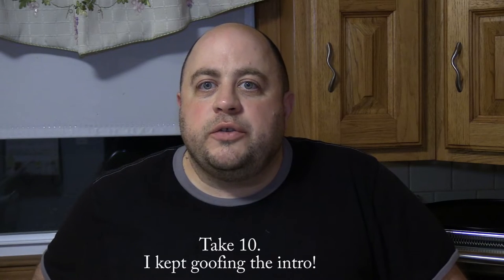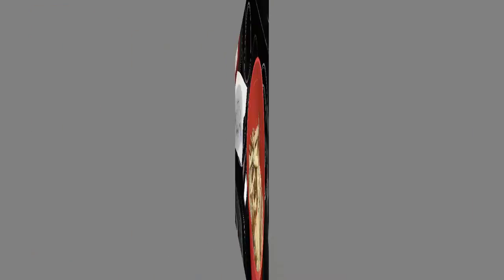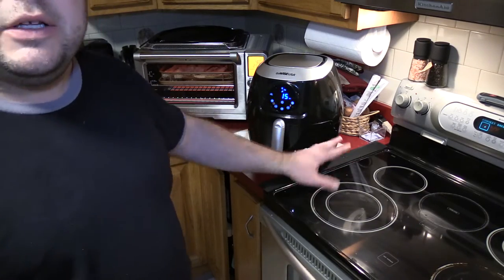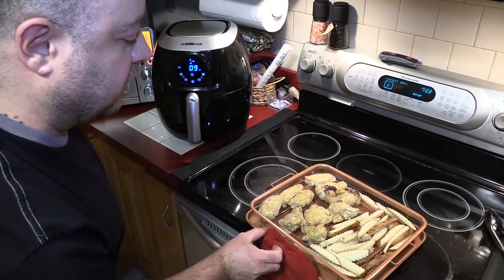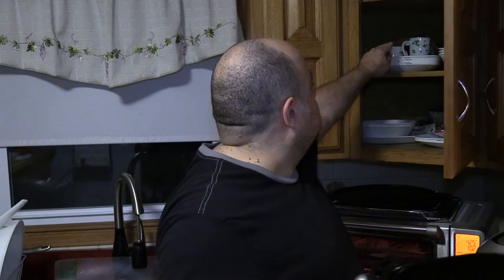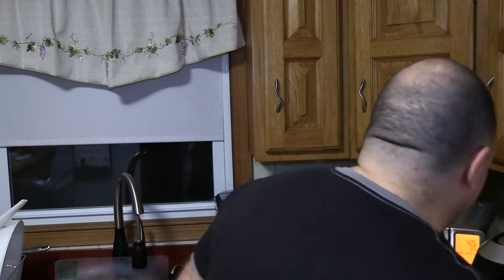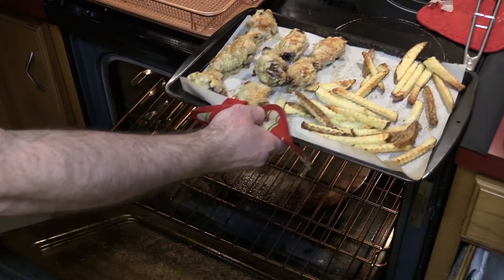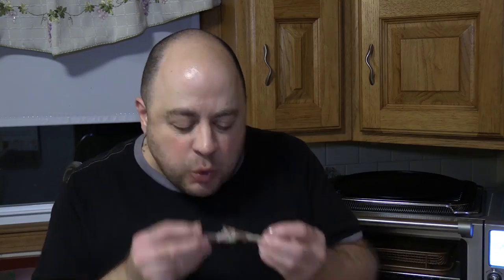Breville Smart Oven Air vs. GoWISE USA Air Fryer vs. Convection Oven - Gotham Crisper Tray - Part 2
3 way cook challenge between the top contenders!
Cooking Chicken Wings dipped in egg and Kentucky Kernel Seasoned Flour and Hand Cut Fries! Yummy!

This helps my channel put out new content.

AmazonBasics Silicone Baking Mat

100 Pre-cut 9 Inch Round Parchment Sheets

13" Grease Splatter Screen for Cooking with Silicone Hot Handle Holder

Canon EOS-M